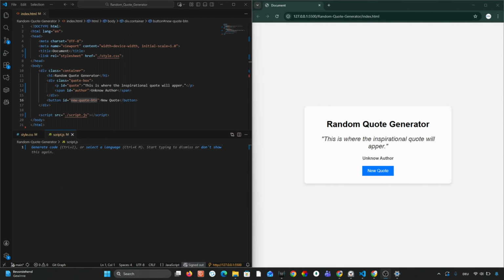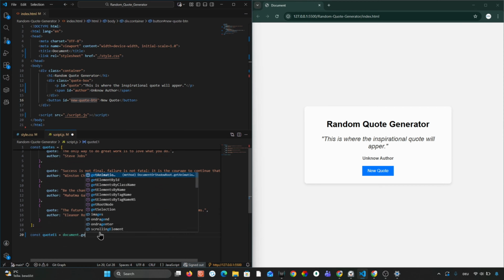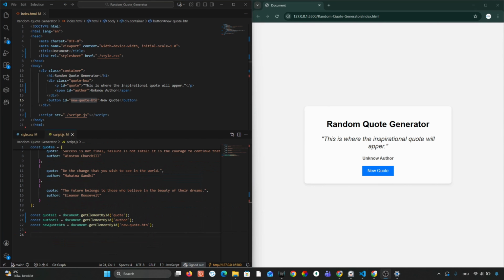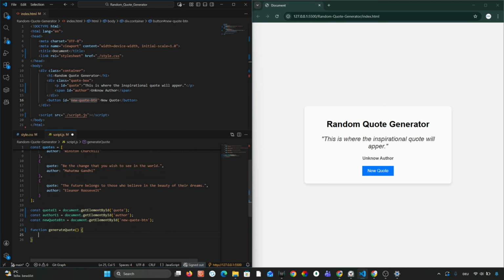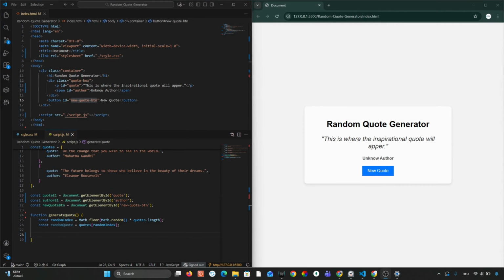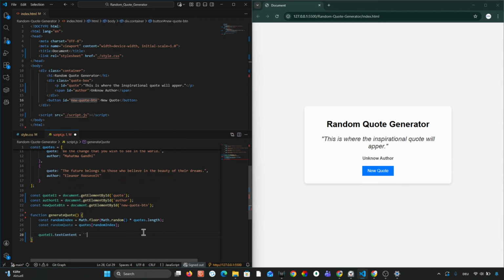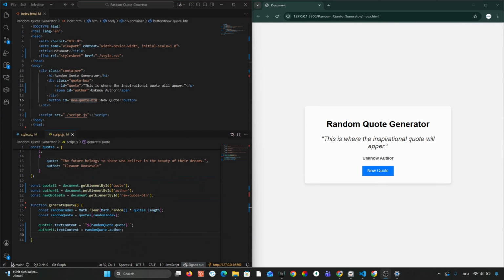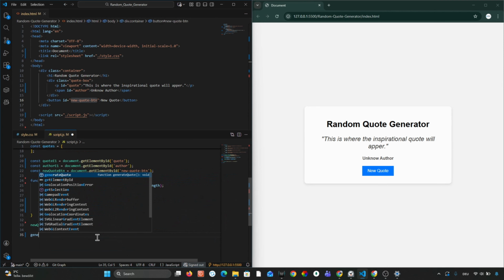Generate INSTANT Motivation: A New Quote Generator Tool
In this video, we bring our Random Quote Generator to life using JavaScript. You will learn how to store quotes in an array, select elements with the DOM, create a function to generate random quotes, and handle button click events. This is a great beginner-friendly project to practice your JavaScript skills.

By the end, your app will generate a new inspirational quote every time you click the button!